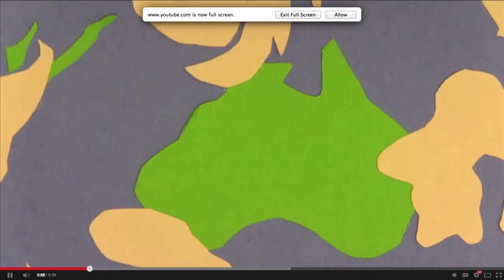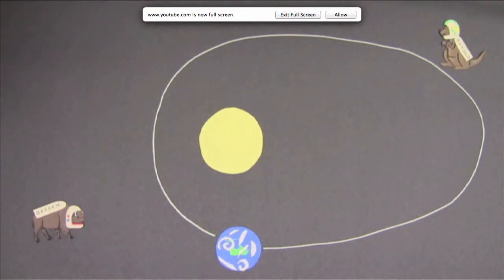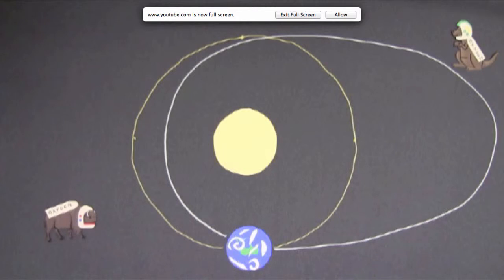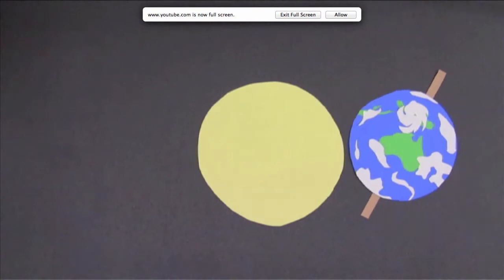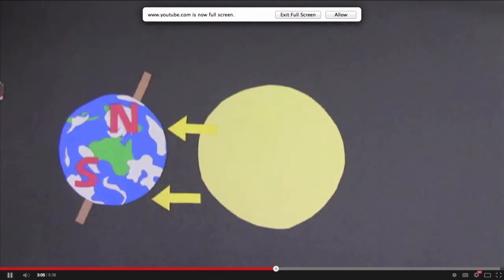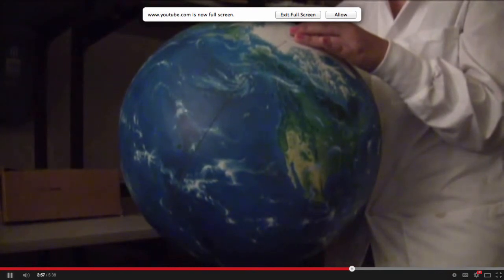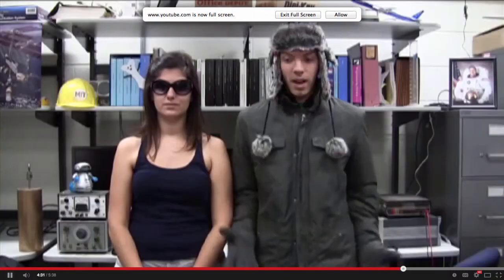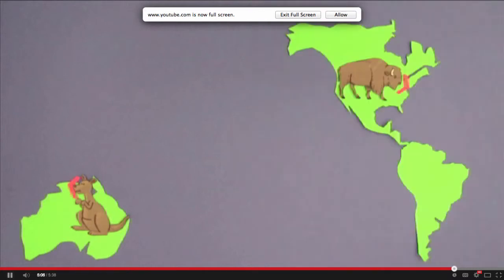reason for seasons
what are the reasons we have seasons

Table of Contents:

00:00 - Time and movement of earth and moon around sun